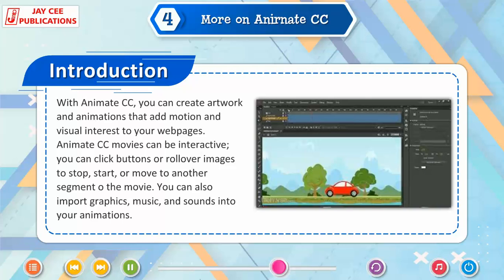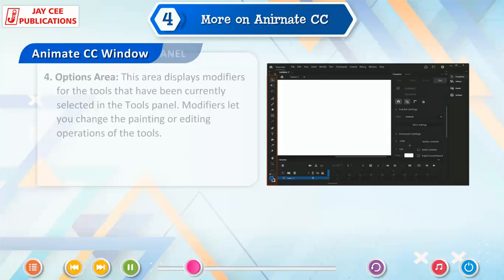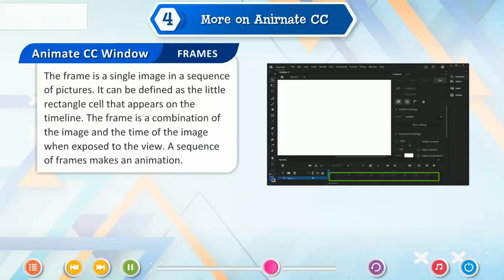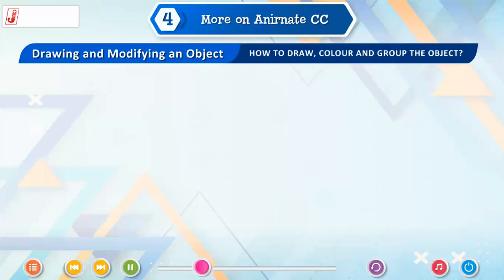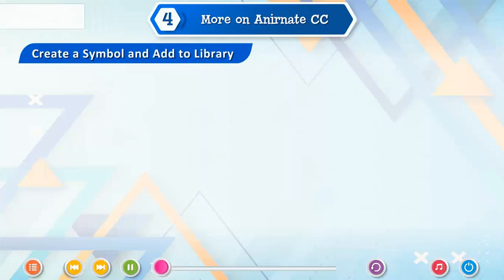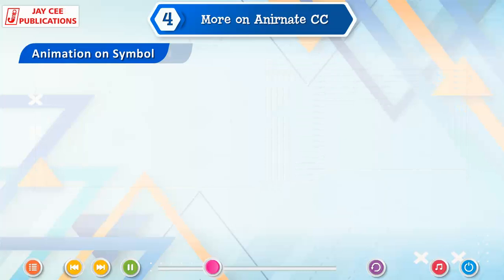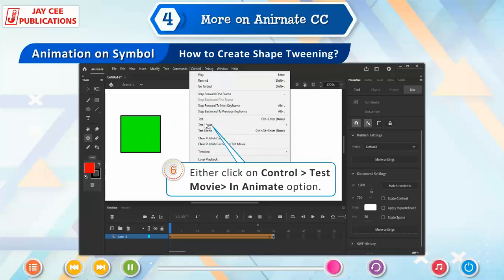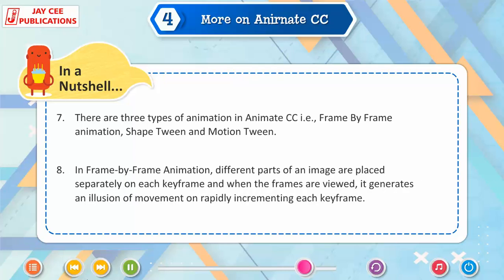Ch 4 | Jay Cee | i tech computer | Class 8 | More on Animate CC | For children